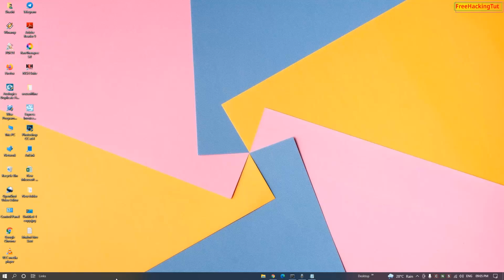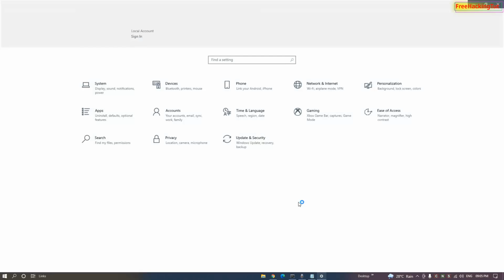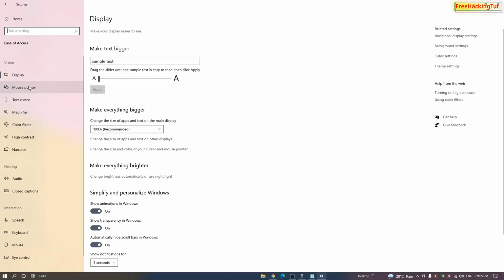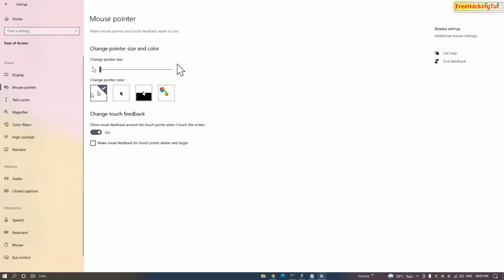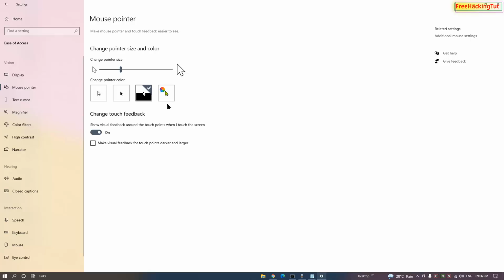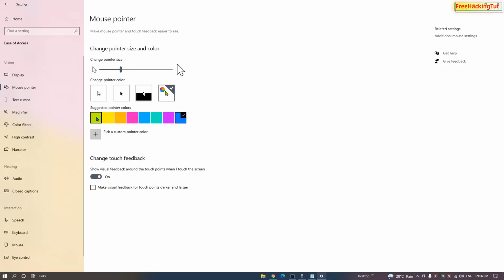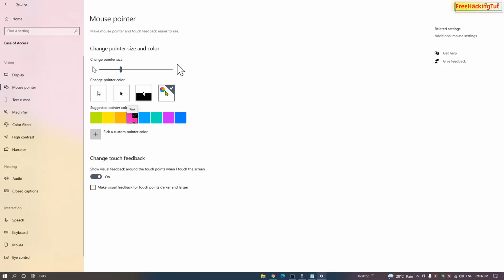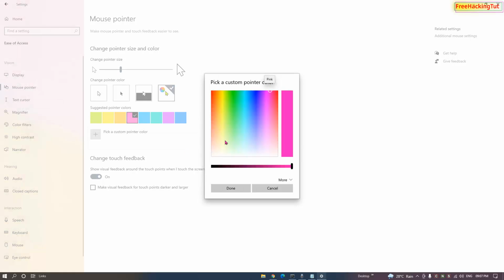How to change size and color of mouse pointer in Windows 10 ?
This video is all about how to change size and color of mouse pointer in Windows 10.